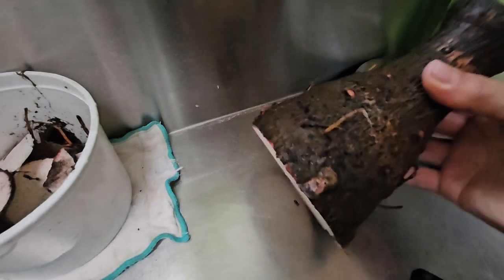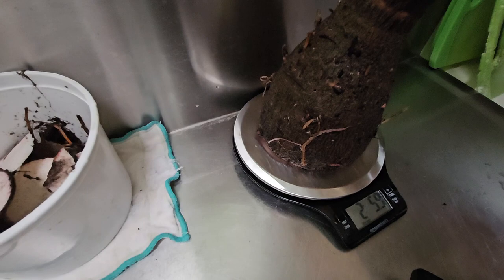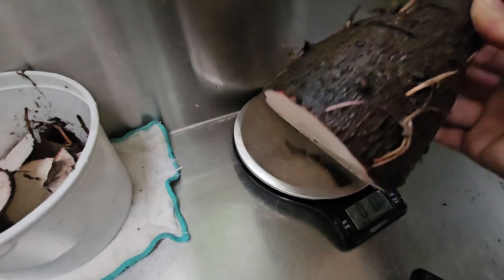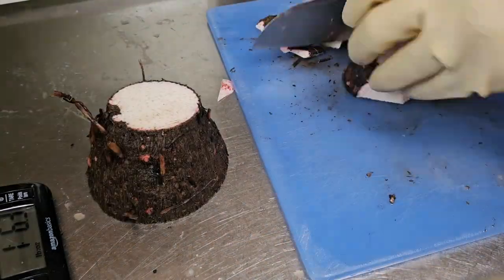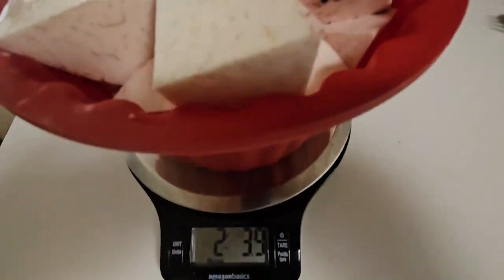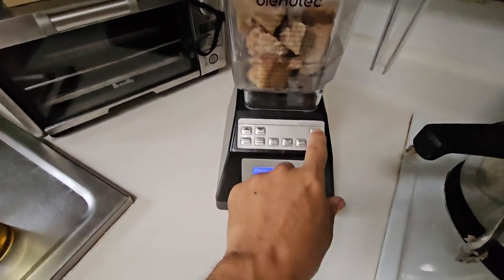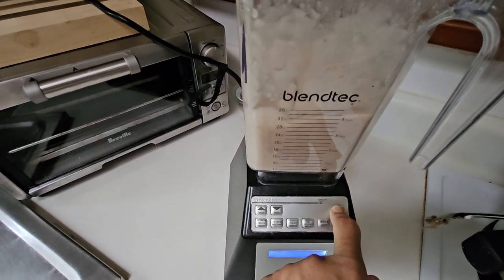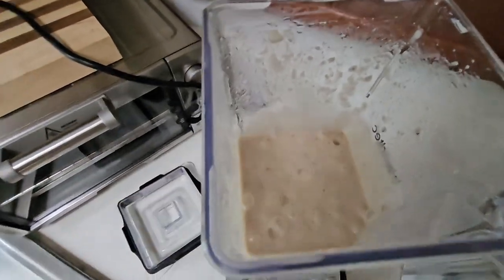Super easy method to make poi using a blender and pressure cooker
If you buy raw taro and have a blender and pressure cooker, you can easily make poi. The trick is to blend the taro with water as soon as it is done cooking while it is very hot. As taro cools, it gets hard and will not blend as smooth and may also damage your blender's motor. If you weigh your raw taro, you can expect about double that weight in poi.